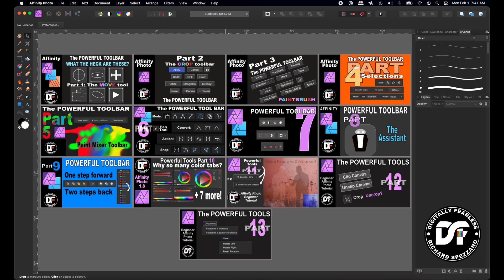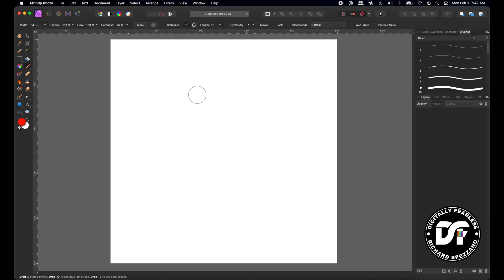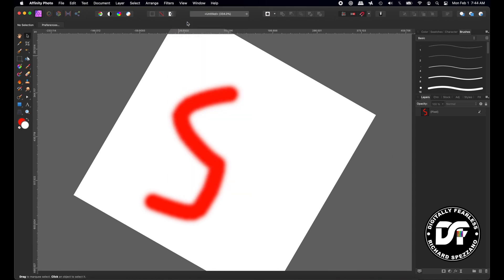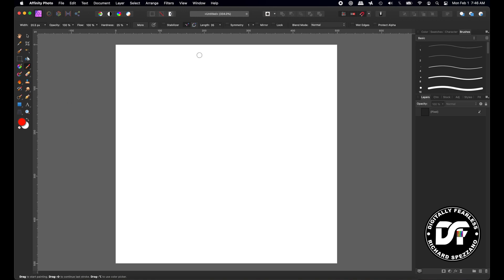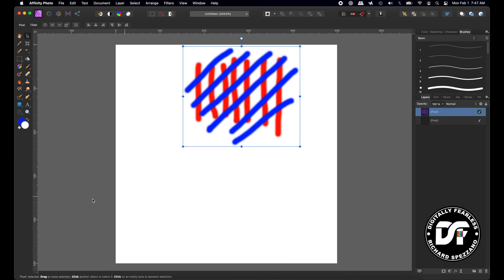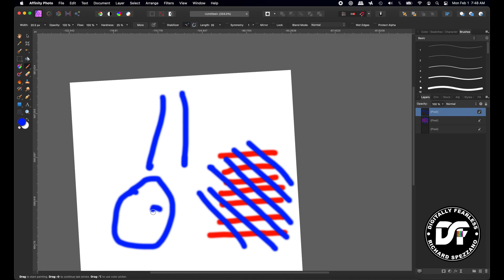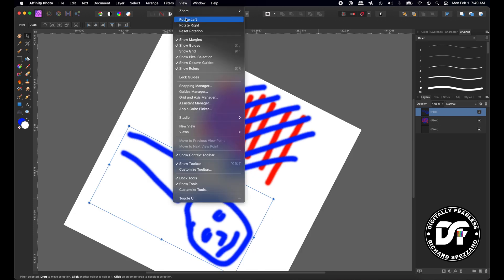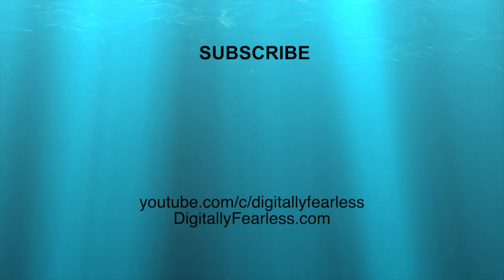Power tools 13, Rotate doc or view? Beginner affinity Photo Tutoria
Should you rotate the document or the view? Power tools #13. This Digitally Fearless Affinity Photo tutorial shows the difference and a special trick if you are on a laptop. This is # 13 in my Power tools series.

Digitally Fearless YouTube Channel:
Youtube.com/c/digitallyfearless